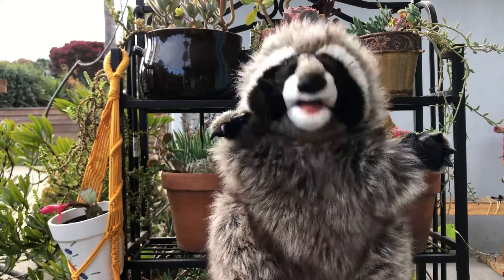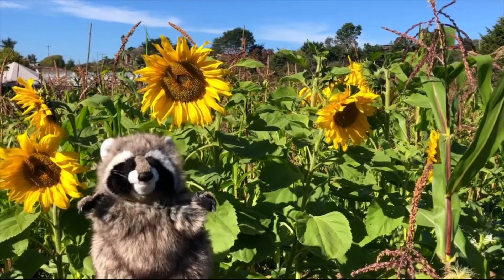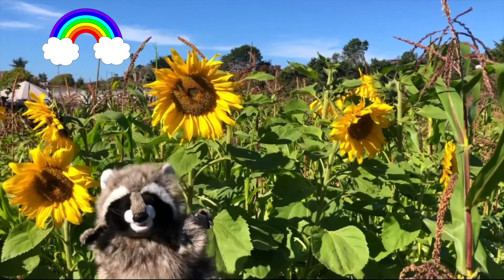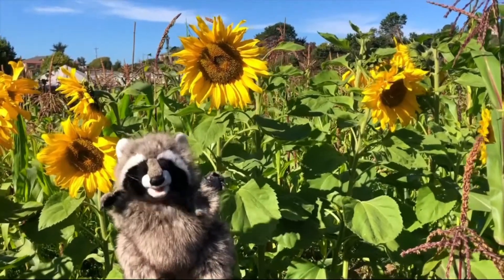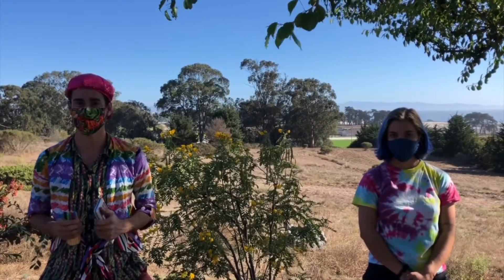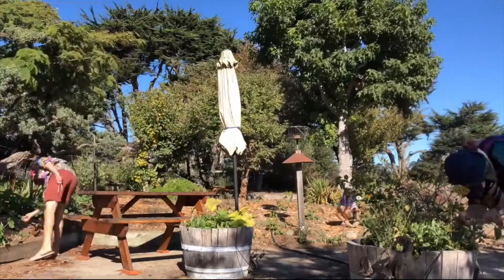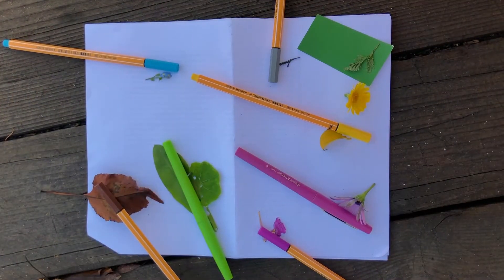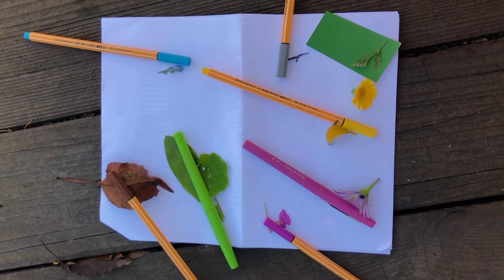Rainbow Chips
Explore your yard or nearby outdoor space for all the colors of the rainbow. Use paint samples or other color chips as a guide. 15+ minutes, Ages 2+